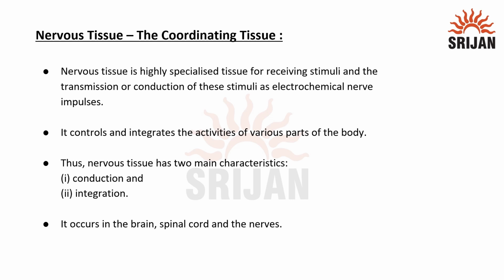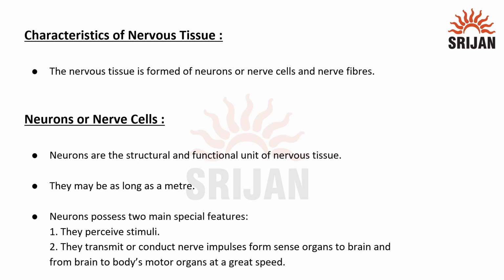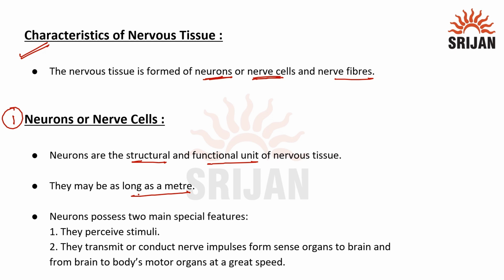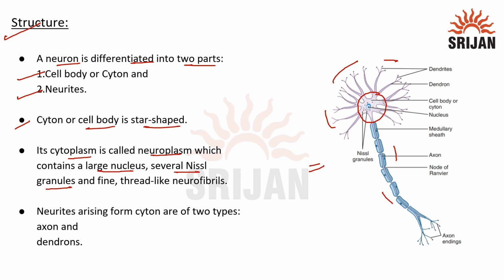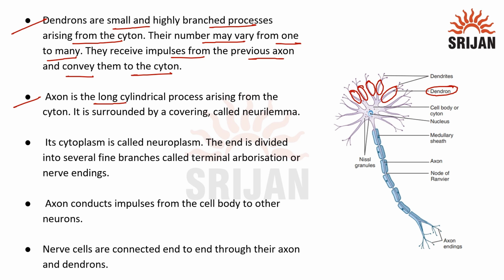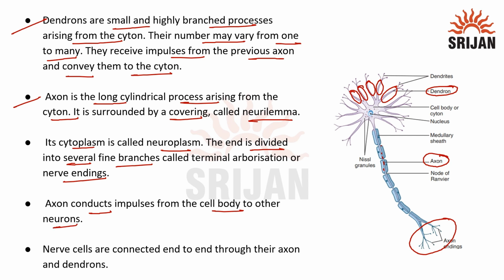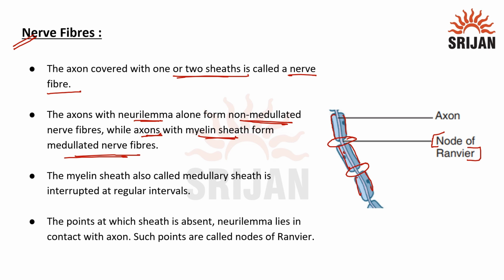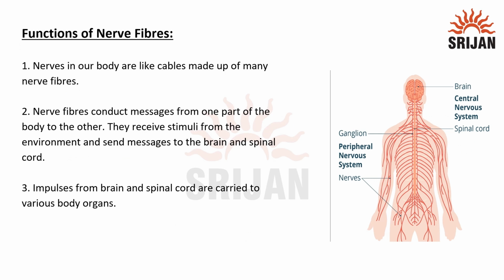16. Nervous Tissue – The Coordinating Tissue